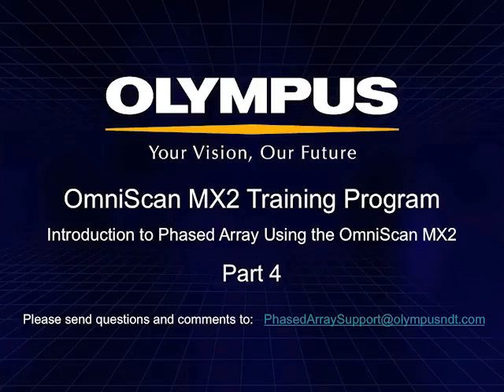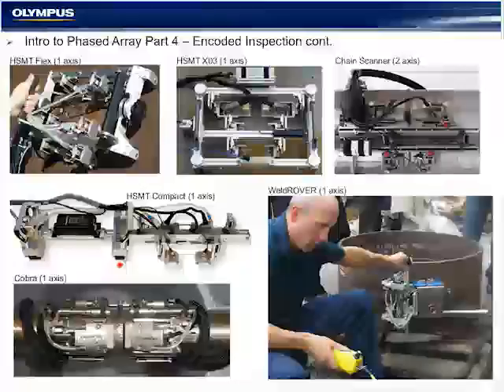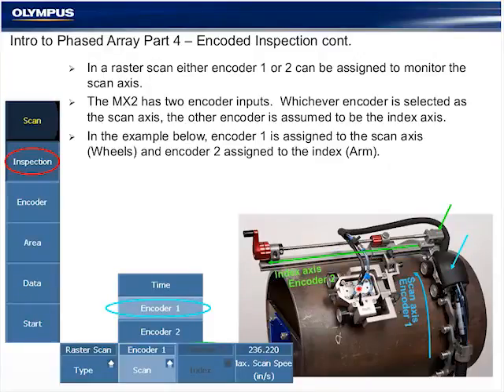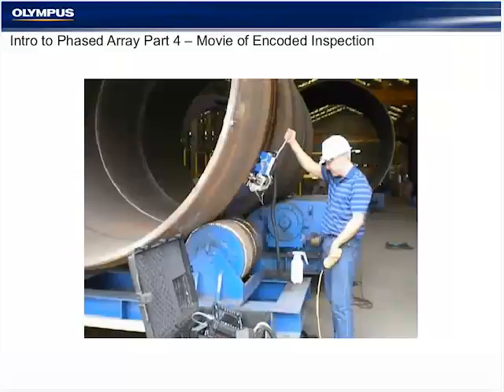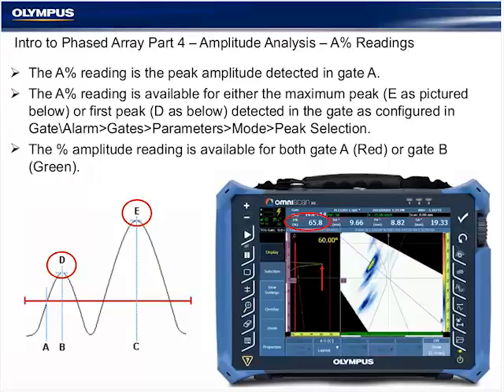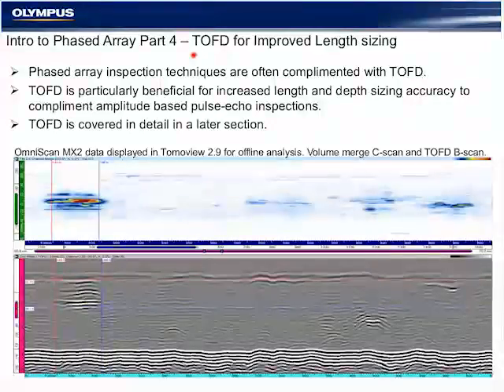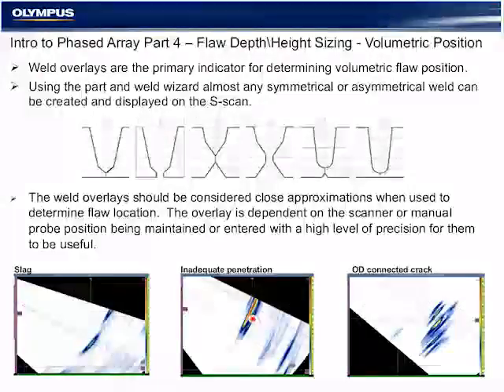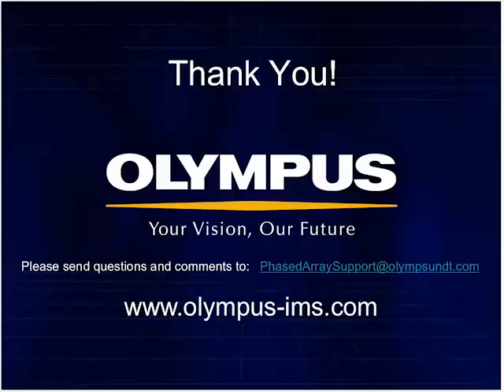Introduction to Phased Array Inspection Using the OmniScan MX2 - Phần 4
Part four of the series will cover inspection and analysis with an emphasis on flaw sizing and characterizations using the sector scan data view.